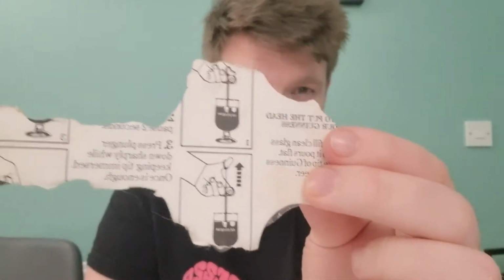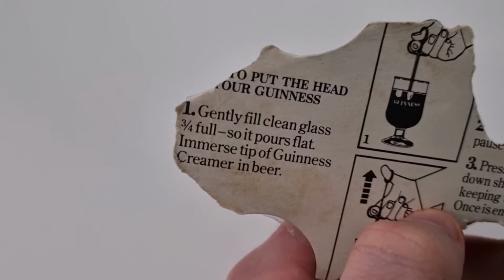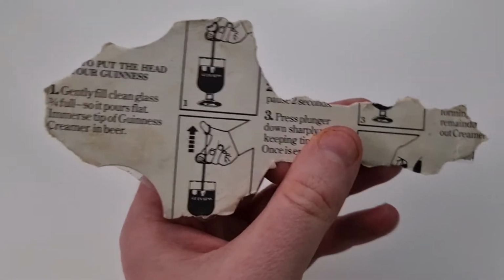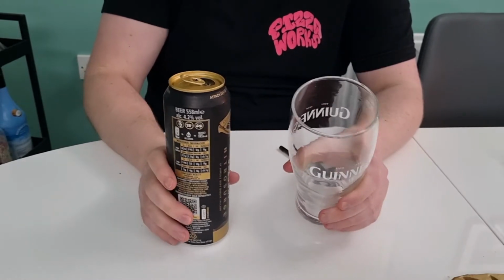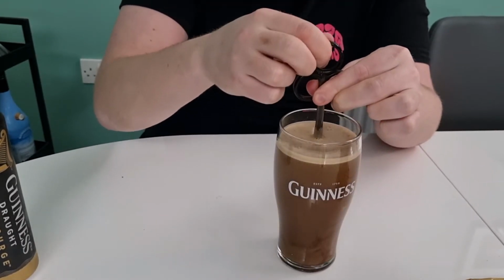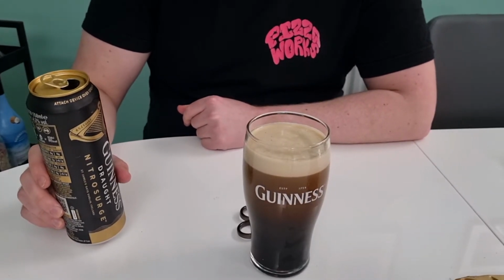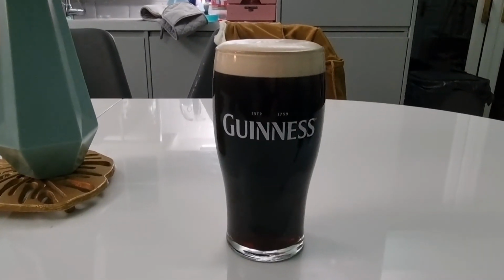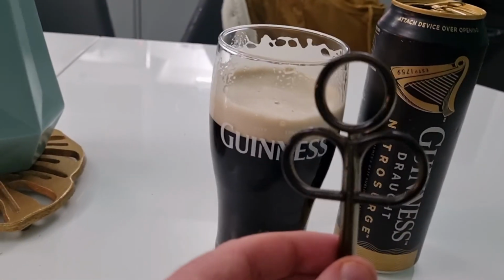Vintage 1970s Guinness Nitrosurge Test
We bought this vintage Guinness creamer back in January. It's a precursor to the Guinness Nitrosurge and was released in the late 1970s. It was first brought to our attention by a great Instagram page we follow called @allthingsguinness4613 on Instagram, a great resource for Guinness lovers.

Check out our full test and review video to see how it worked out, you can probably see from the image in the video that it worked far better than expected!